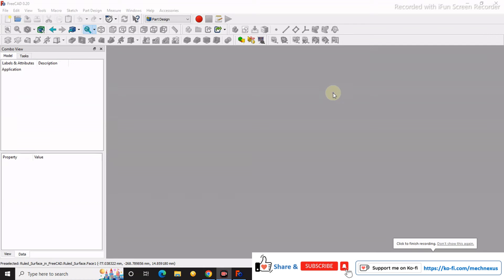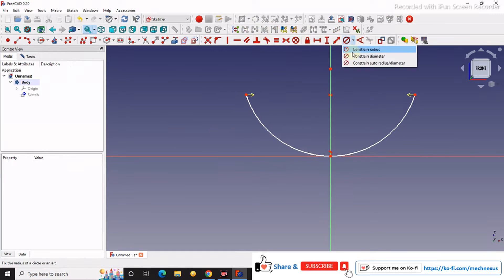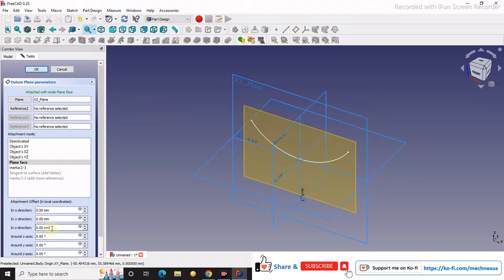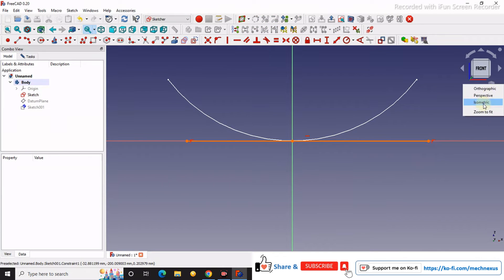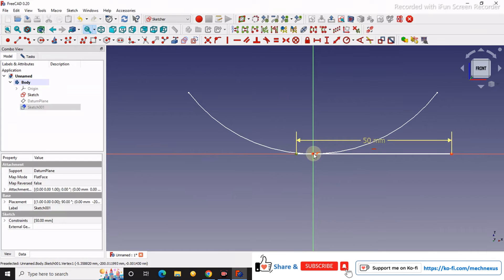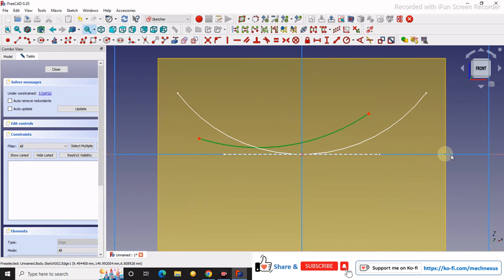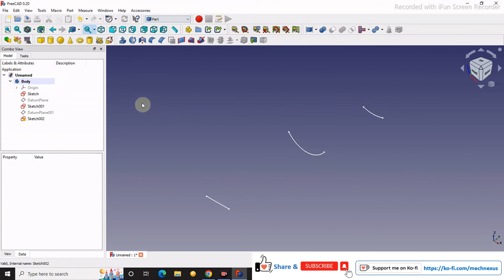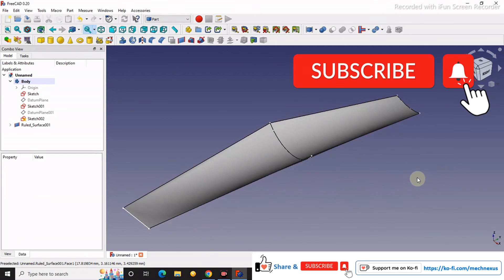How to Create Ruled Surface in FreeCAD | FreeCAD Tutorial | Mechnexus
In this Tutorial I have Explained How to Create Ruled Surface in FreeCAD. I am giving link of Source file of this Tutorial so that a beginner user can practice from their end and refer my model in case of any doubt.